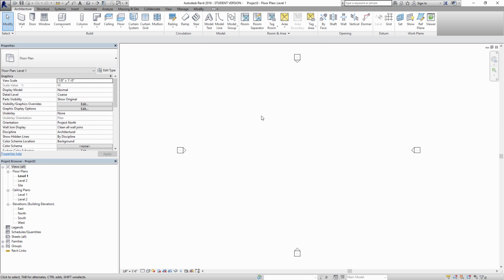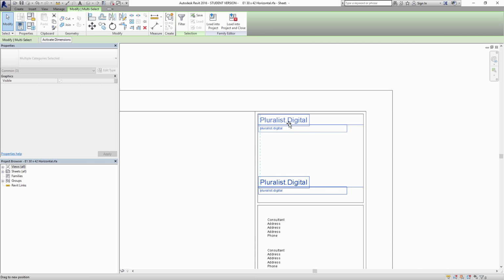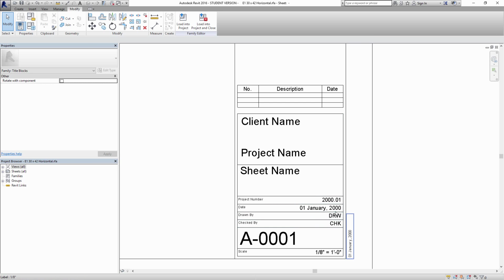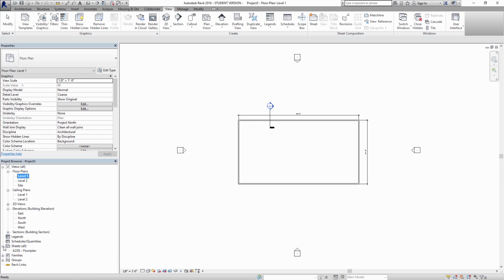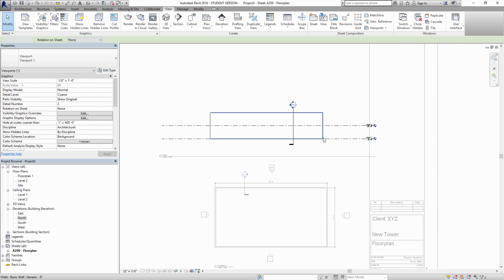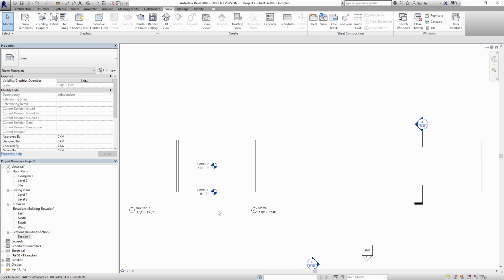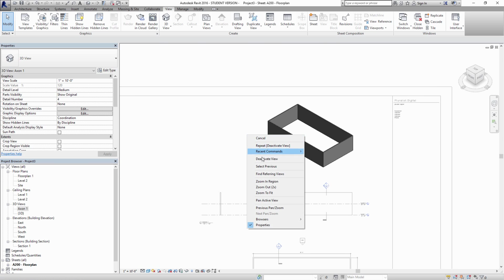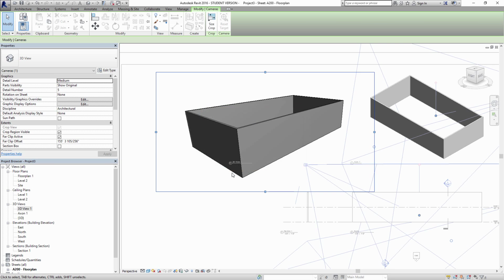05 - Sheets and Drawings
How to organize drawings within a sheet